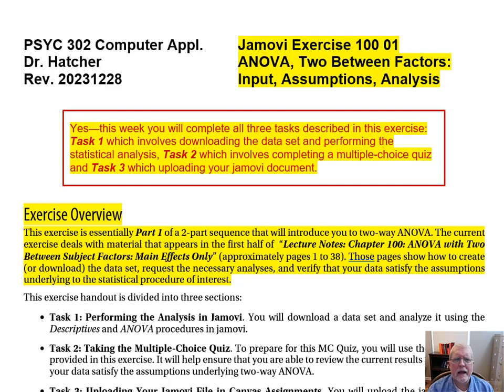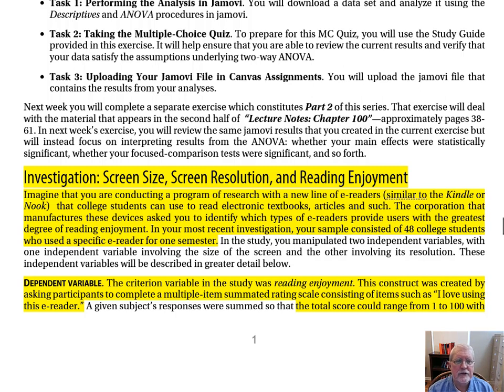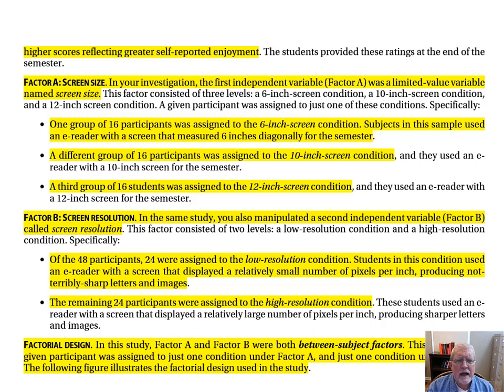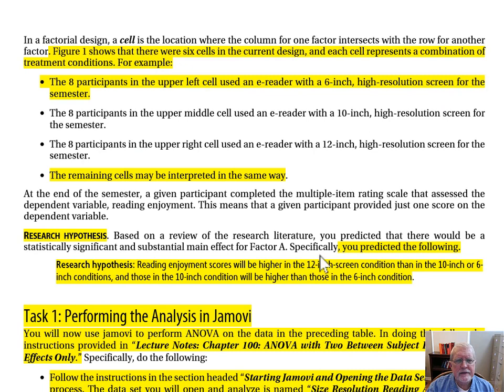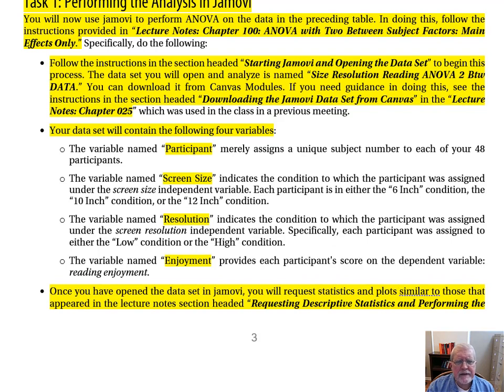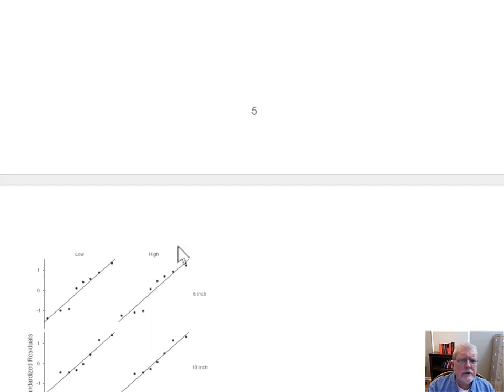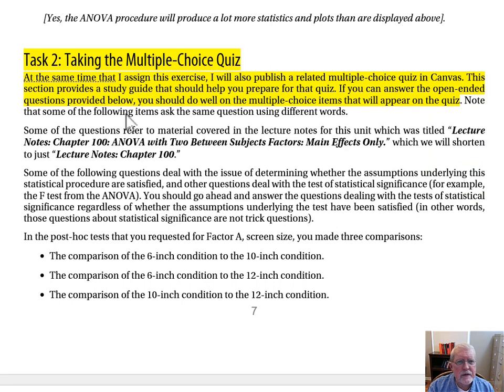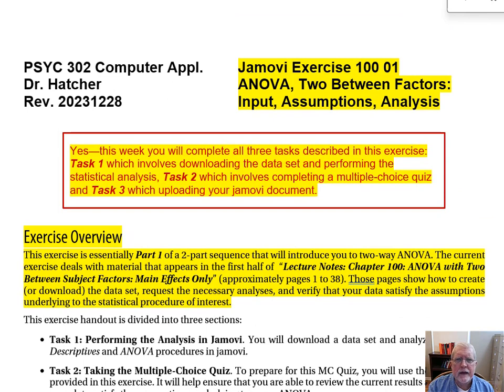P302 Vid Exercise 100 01 ANOVA 2 Btw Main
In this video I summarize the highlights of Jamovi Exercise 100 01 ANOVA, Two Between Factors: Input, Assumptions, Analysis. This exercise requires that students download a data set, analyze the data using the Descriptives procedure and ANOVA procedure in jamovi, prepare for a multiple choice quiz related to the interpretation of the results, and upload the resulting jamovi file in Canvas Assignments.